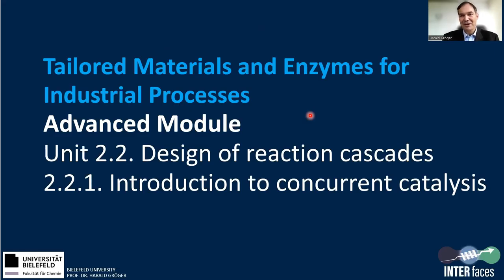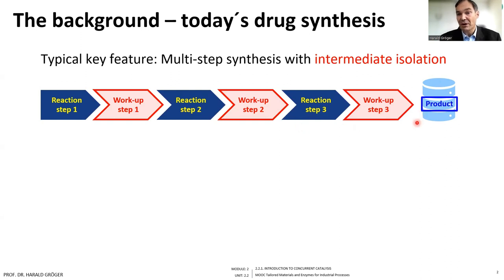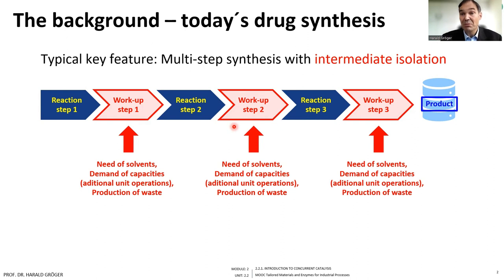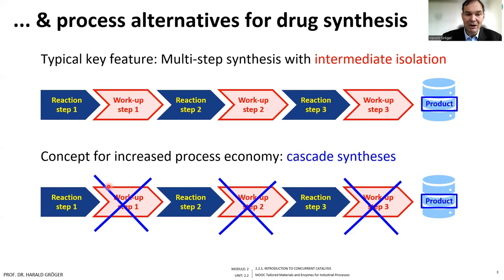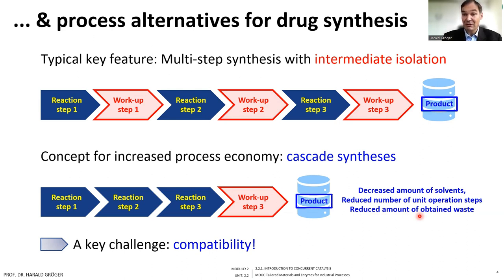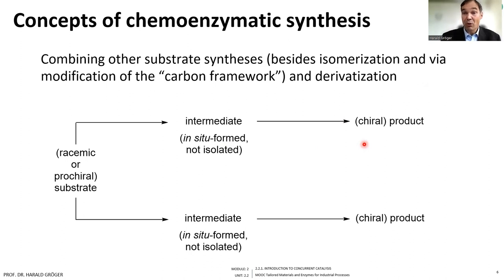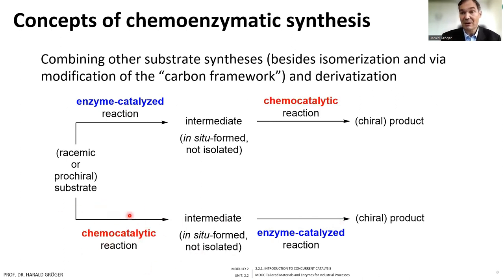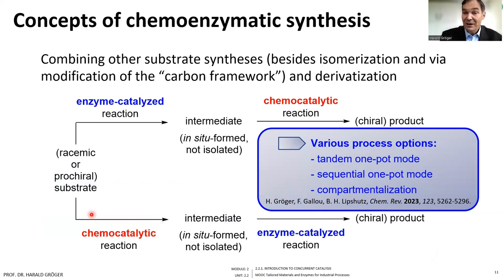Introduction to concurrent catalysis | iMooX.at